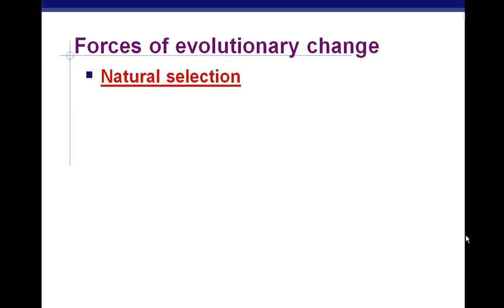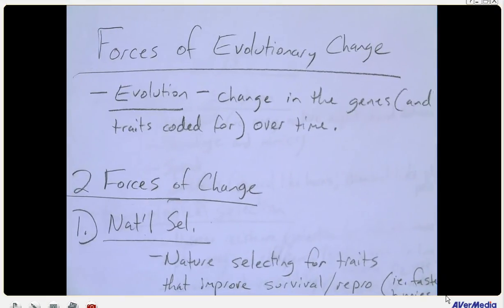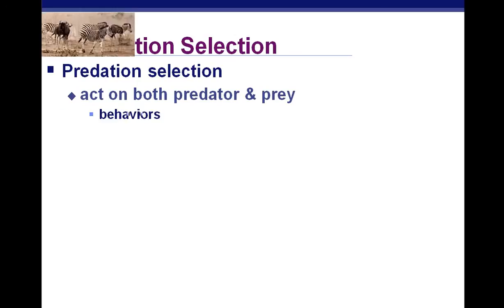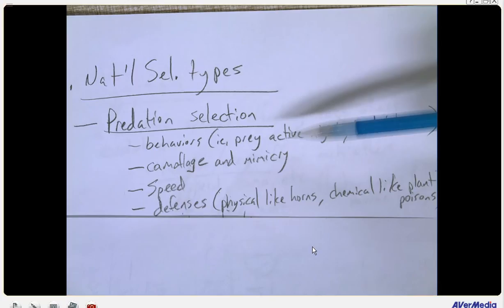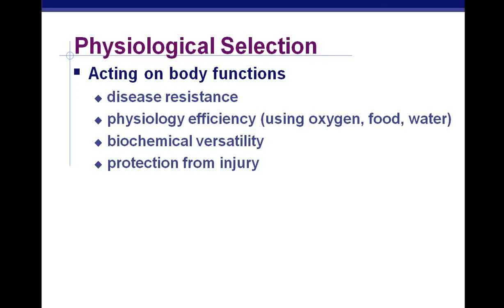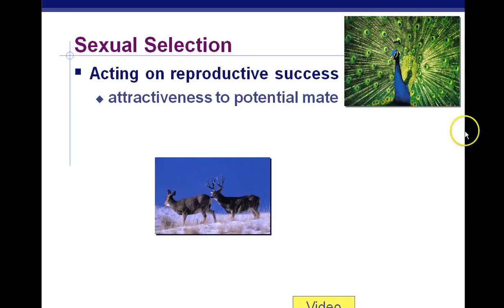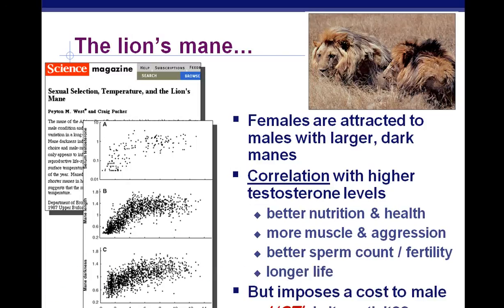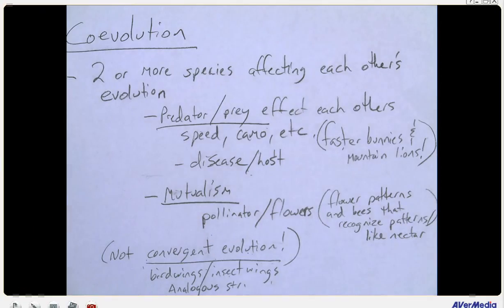AP Biology Chapter 22 Part 6